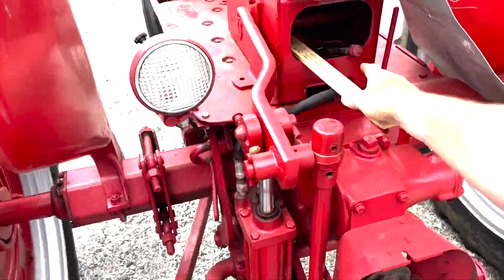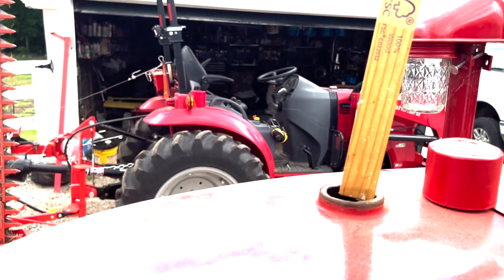When Life Gives You Lemons, You Make Hay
well, the grass is good, and the weather is good, and I've got help. Let's go make cow chow.
homestead maine farmer Air Force veteran self sufficiency zone 4 zone 5 small farm jersey cows katahdin sheep Wensleydale sheep dorper sheep Mahindra farm all IH John Deere family farm milk cow dairy fencing garden sustainability Joel salatin Justin rhodes polyface farm chickens laying hens meat birds hay round bales farm solutions winter farming apple cider making pastures wood lot snow management farm management tractors